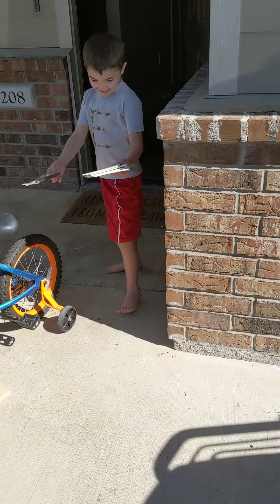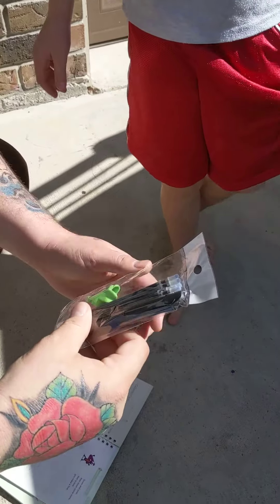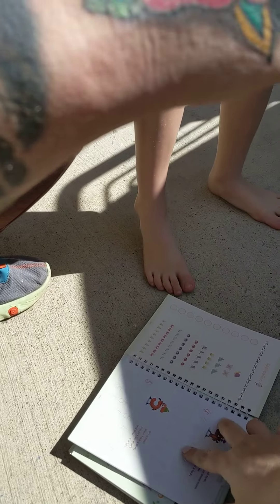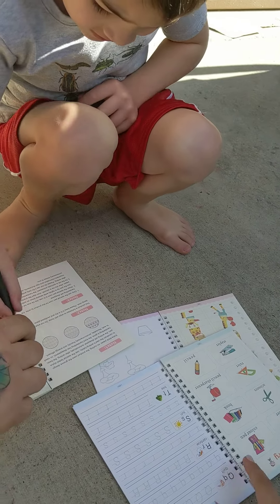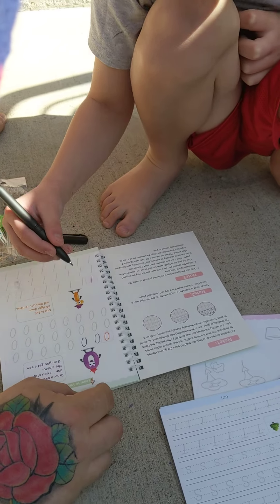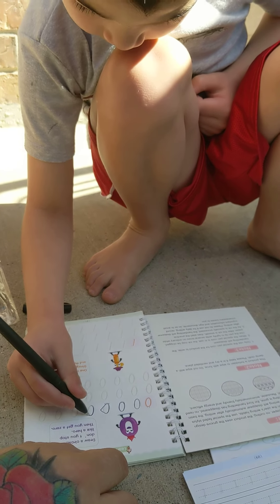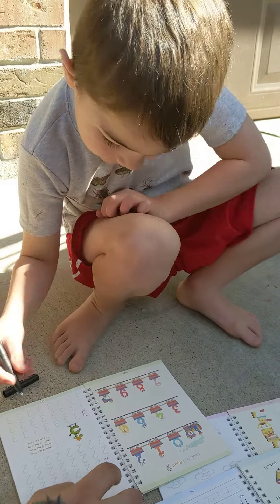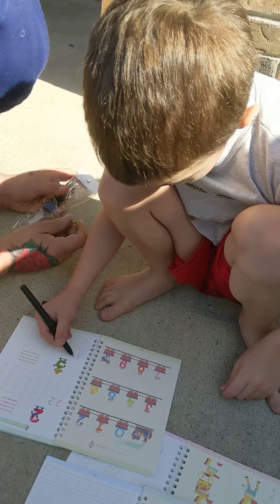Eli's new books